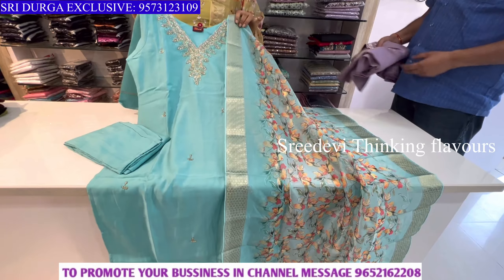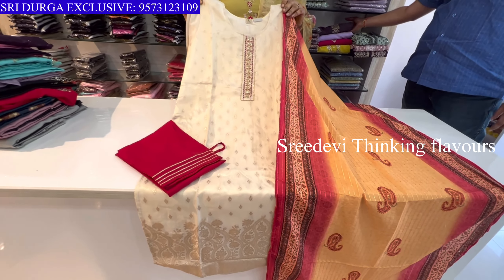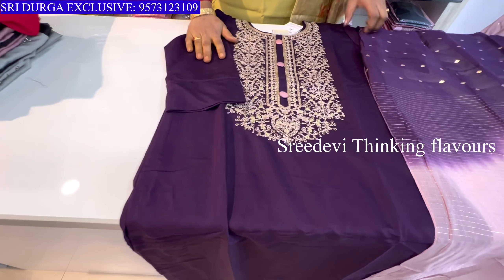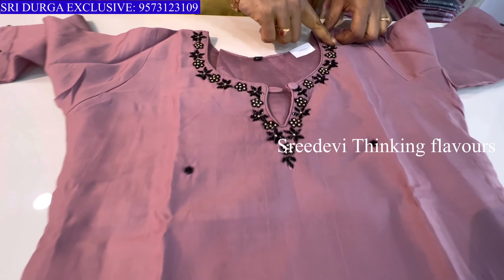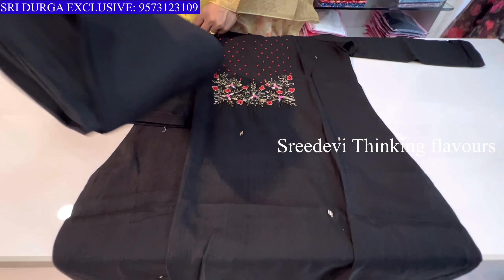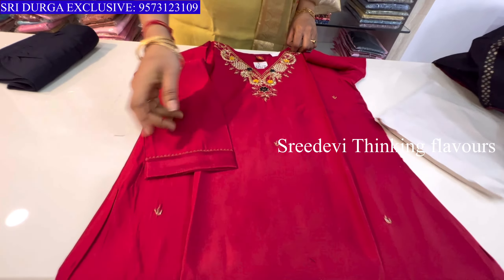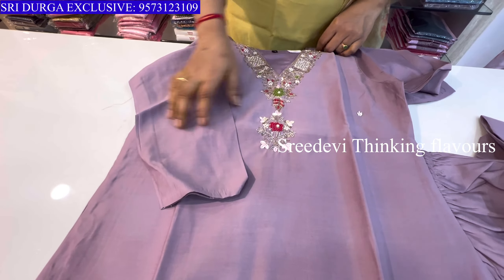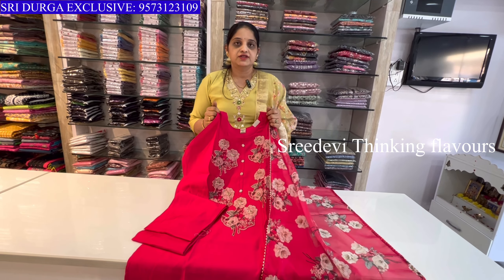Most trending latest collection designer 3peice sets straight cut kurti sets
SHOP ADDRESS:

Sri durga exclusive
Raja rajeswari apartment
opp Bank of India HUDA complex saroor nagar
Hyderabad 500035